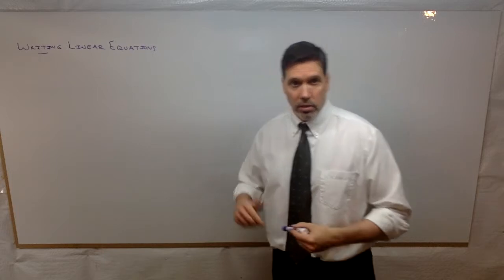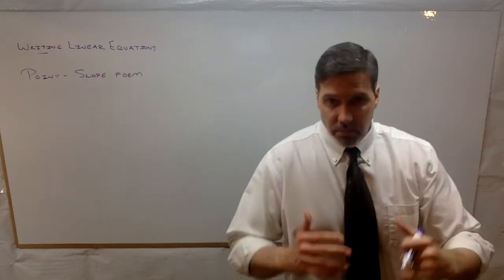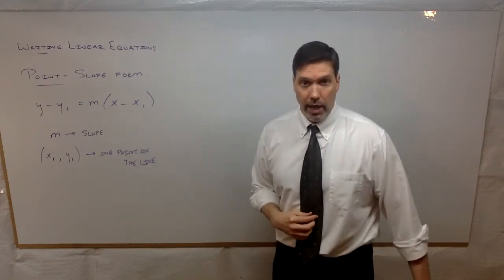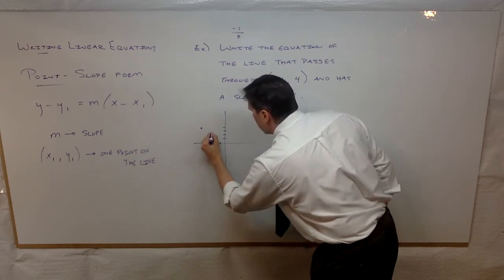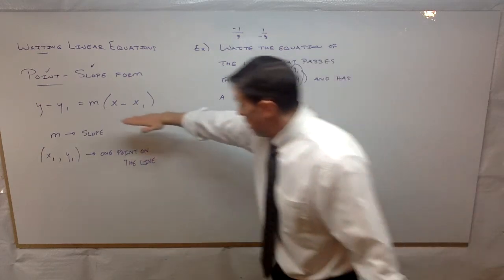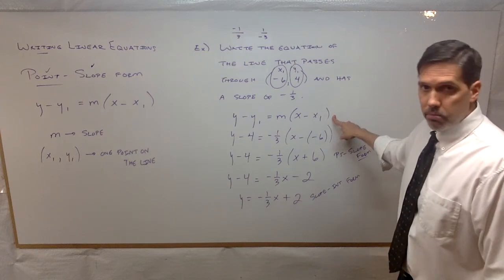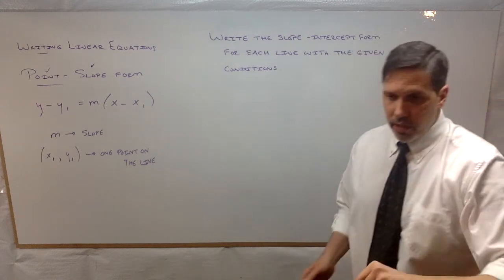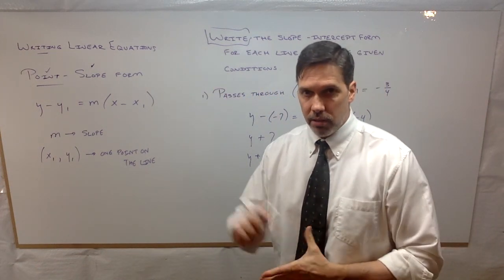ALG2 Linear Equations Part 5